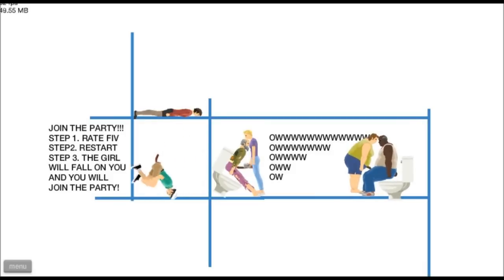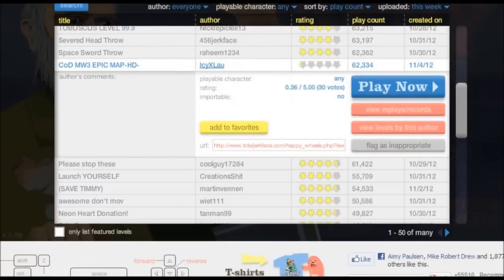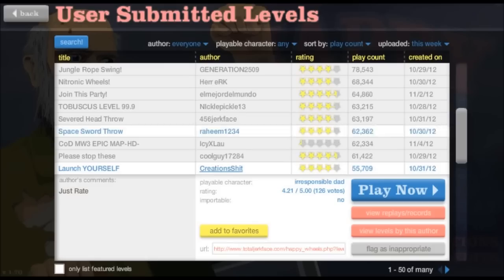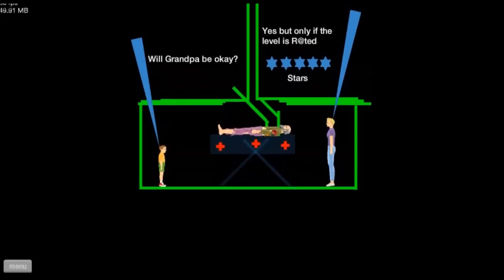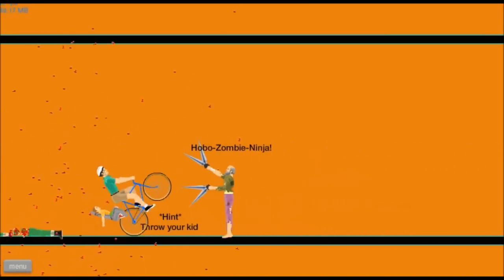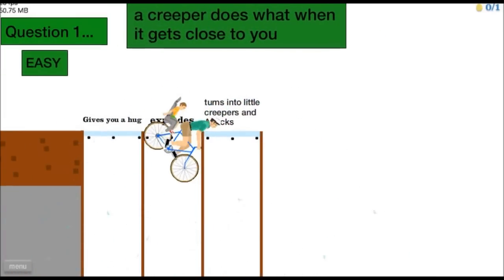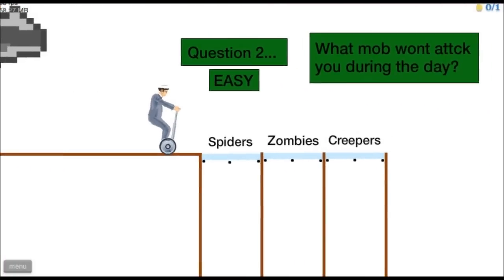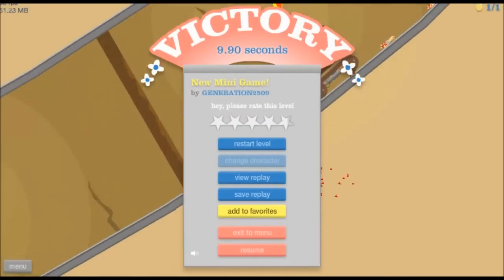Happy Wheels w/ Dyl Ep.11 - Another Minecraft quiz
Happy wheels! Since so many people are playing this I decided to try it out for the first time, I don't know how long this series will be considering how many people are doing happy wheels series already, but if it gets some attention I'll do some more.